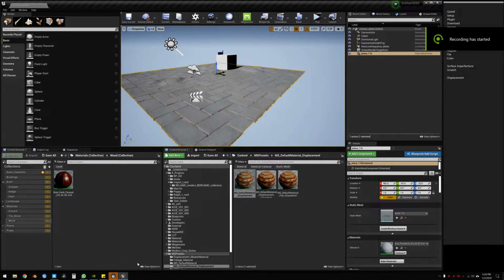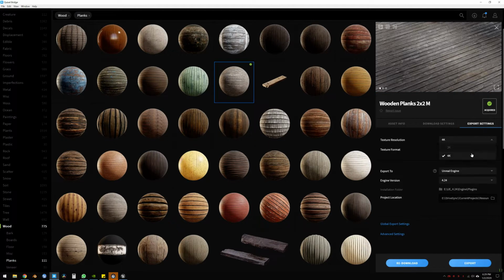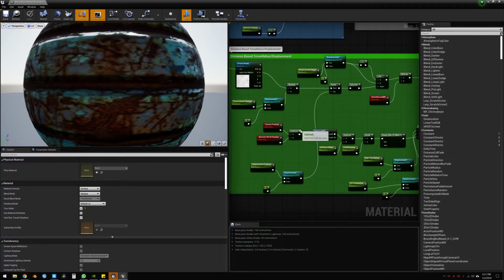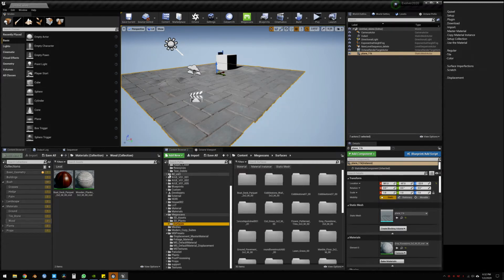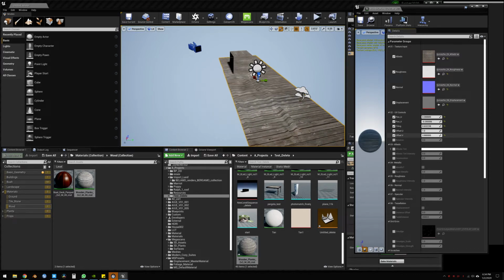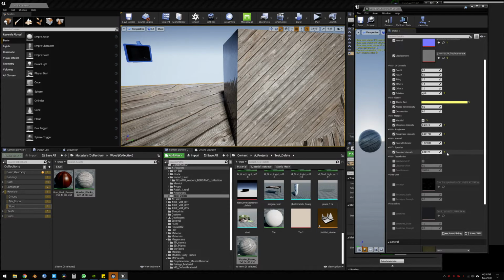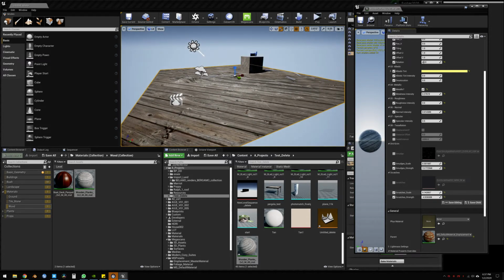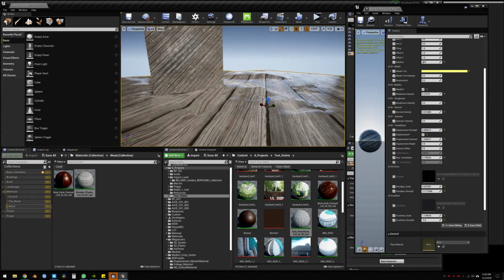Quixel Bridge to Unreal Engine Octane Part 1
Over view of Quixel Bridge to Unreal Engine